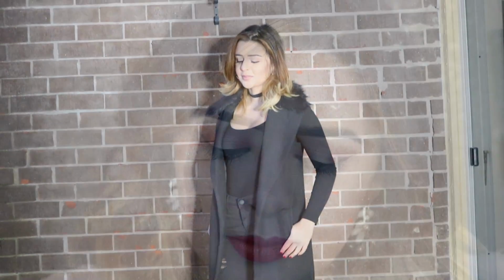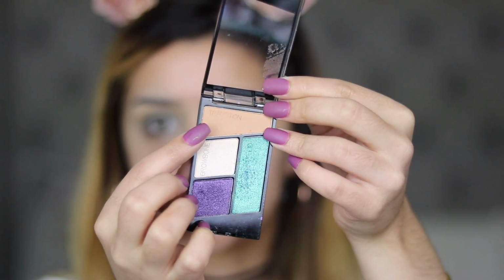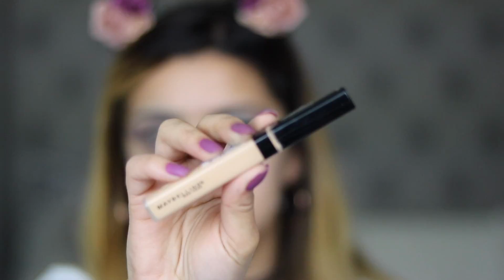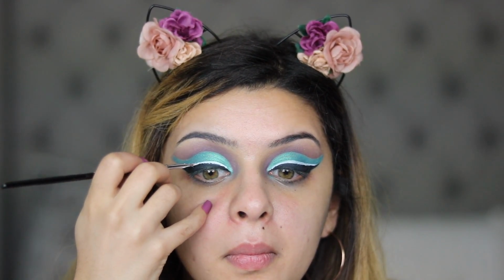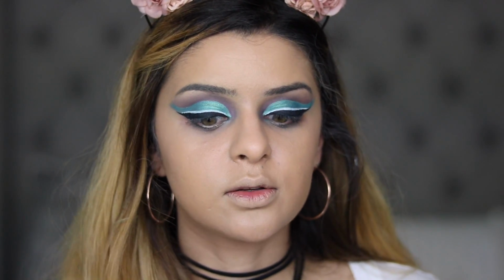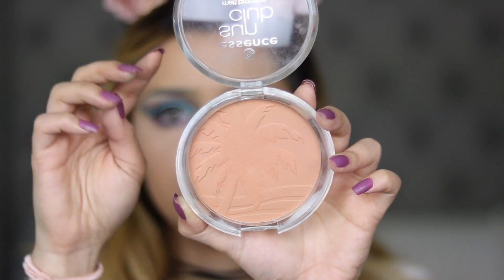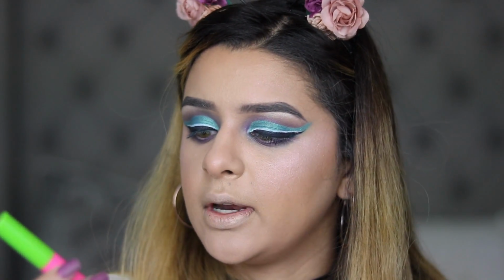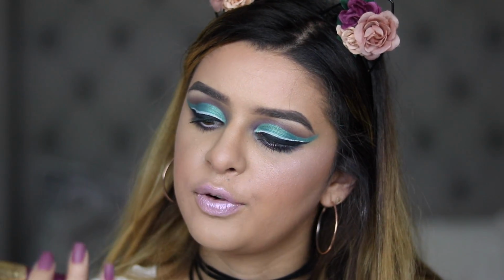TESTING OUT DRUGSTORE MAKEUP | CUT CREASE DOUBLE EYELINER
OPEN ME :)

WATCH ME HD

Hope you enjoyed this take on a double eyeliner cut crease :)

Wet N Wild Eyeshadow Quad - Hasta La Costa Baby

Milani Metallics - not available anymore